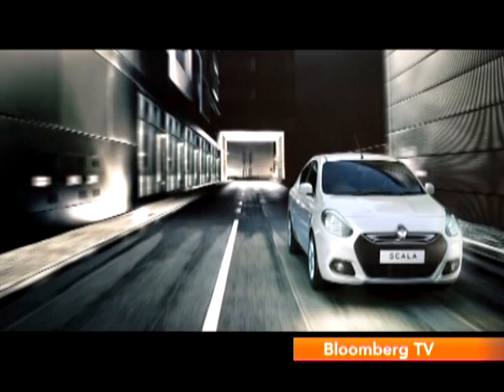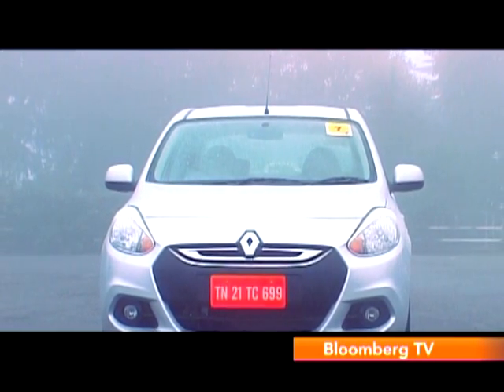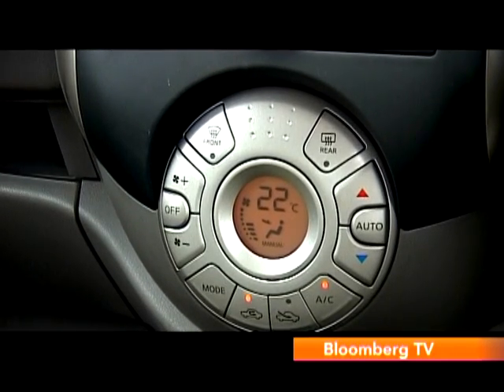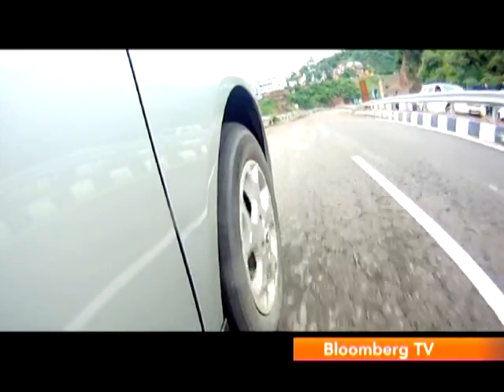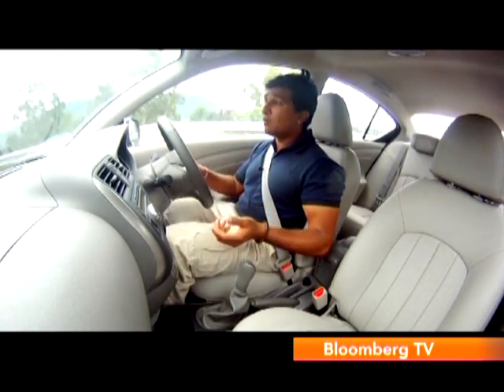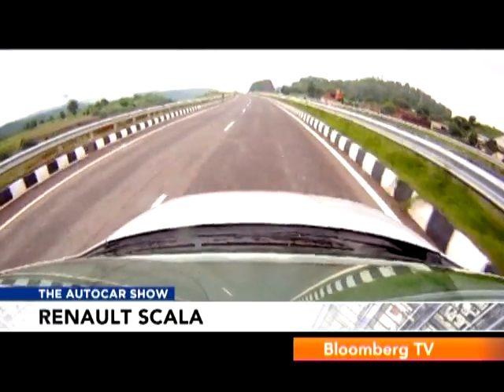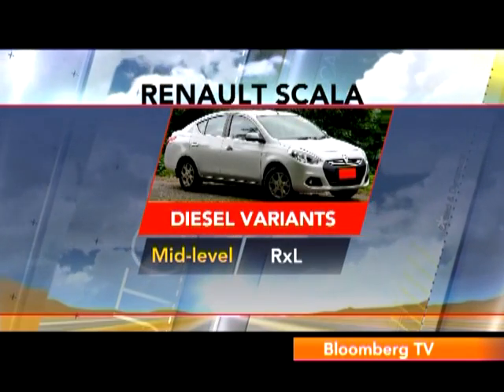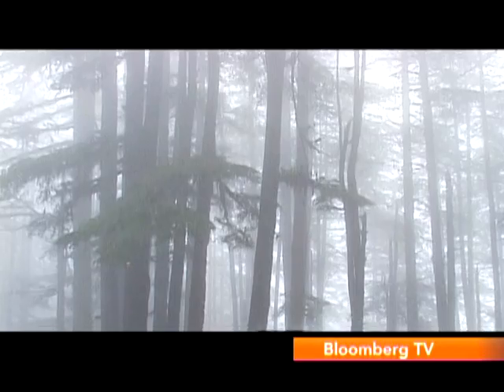2012 Renault Scala | Comprehensive Review | Autocar India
We drive Renault's all-new Scala saloon.